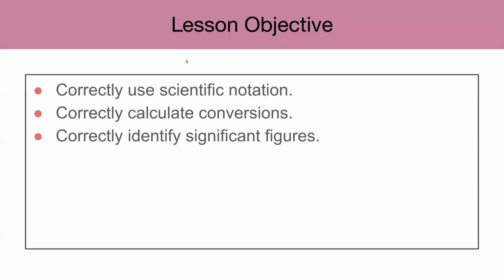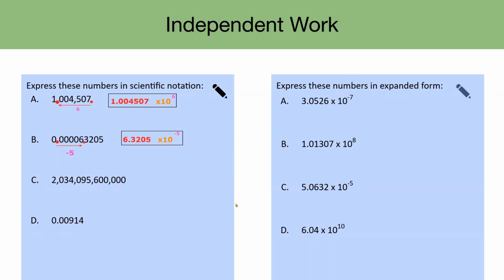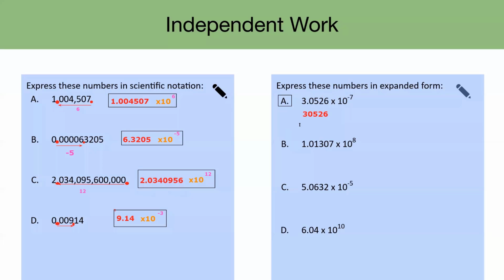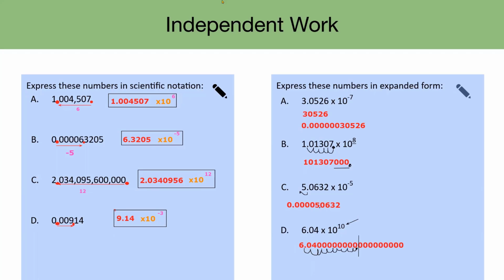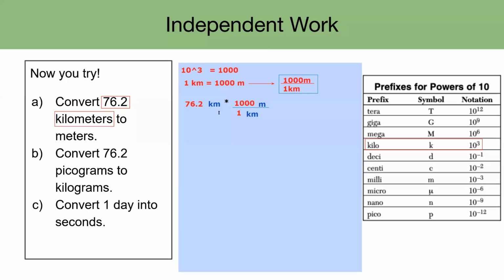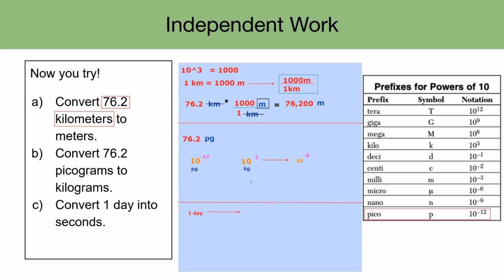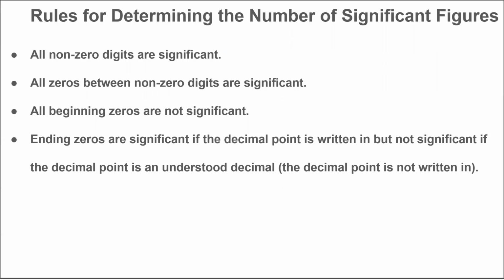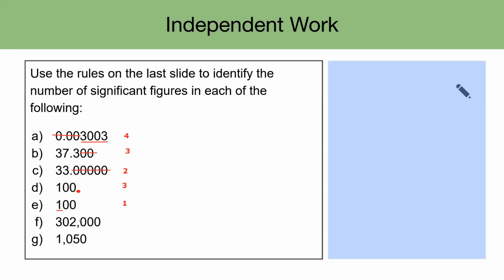Unit 1 Lesson 2